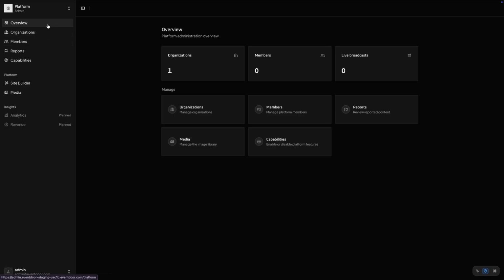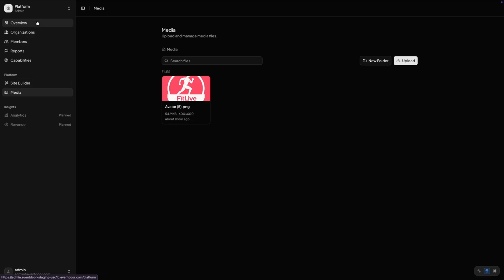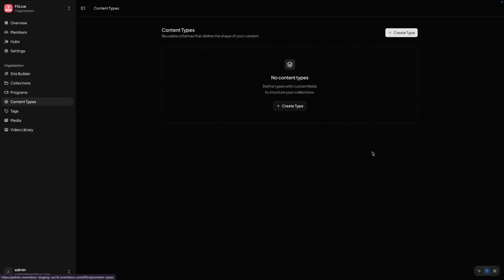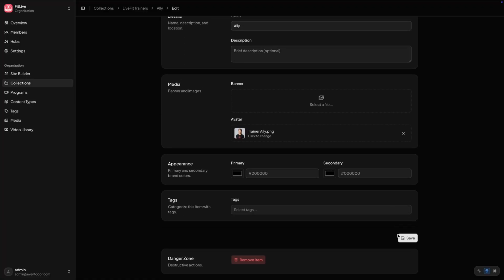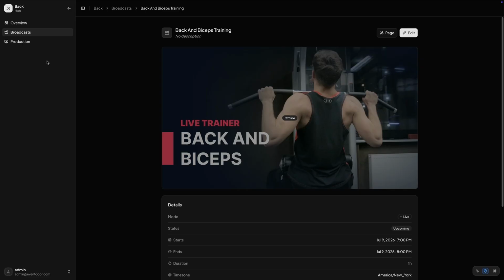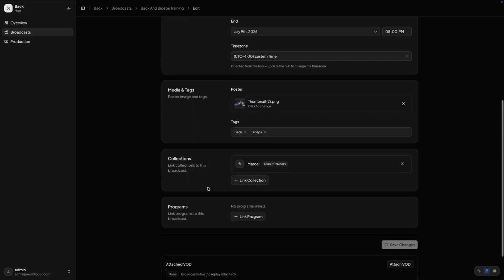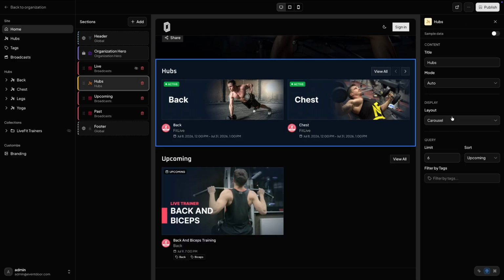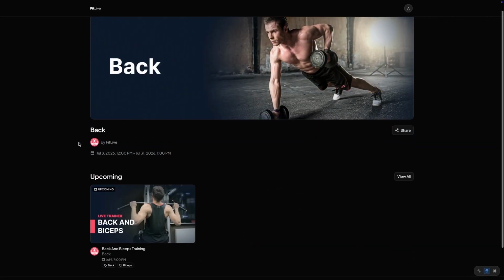How to Set Up Your EventDoor Streaming Platform (Full Walkthrough)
Learn how to build a complete streaming platform with EventDoor, from initial setup to a fully branded live site! In this walkthrough, we use an online fitness brand as our example to show you exactly how the platform works from the ground up.

🎥 What we cover:

Platform Settings Overview (Organizations, Members, Reports, Capabilities)
Site Builder & Media at the platform level
Creating a new Organization
Organization-level tools: Members, Hubs, Content Types, Collections, and Tags
Building a custom Content Type and Collection (trainer profiles)
Creating a Broadcast and finding your RTMP URL & stream key
Using Programs to create reusable stream keys across broadcasts
Customizing your site with the Site Builder (Hero sections, layouts, collections, tags)
Branding your site with logos and favicons

Whether you're a platform owner setting up your first site or an organization admin building out hubs and broadcasts, this video walks you through every step needed to get your streaming platform live and ready for viewers.